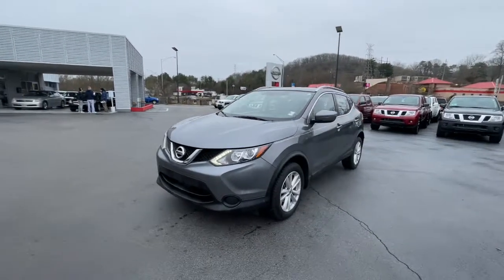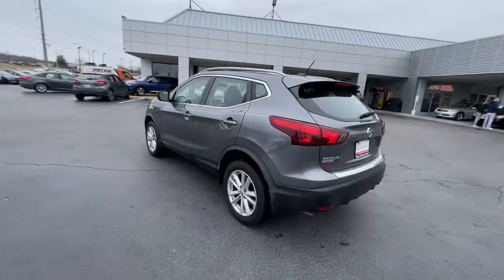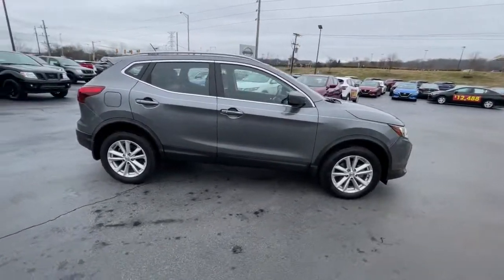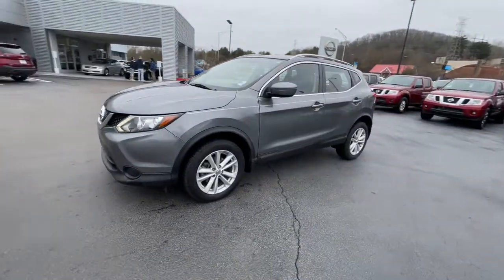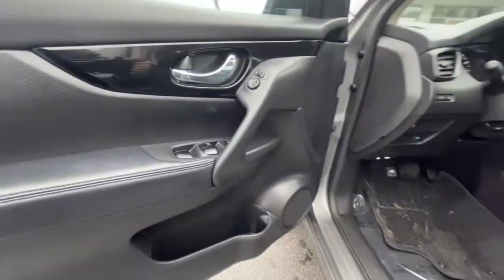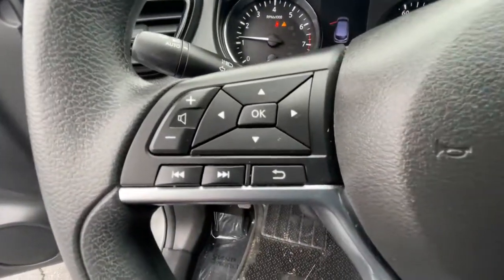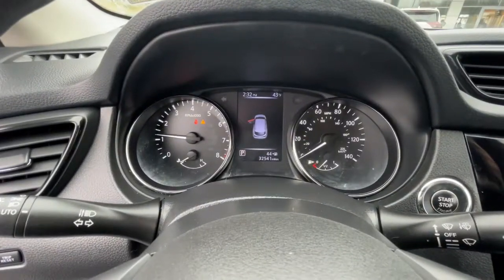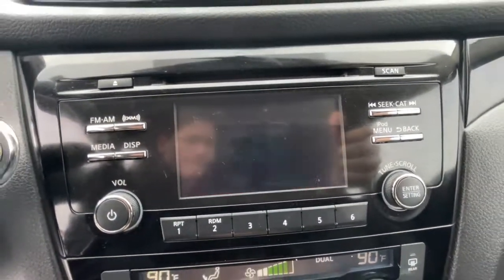2018 Nissan Rogue Sport OakRidge, Knoxville, Maryville, Lenoir City, Clinton, TN R03091A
Gun Metallic Used 2018 Nissan Rogue Sport available in Oak Ridge, Tennessee at Oak Ridge Nissan. Servicing the Knoxville, Maryville, Lenoir City, Clinton, TN area.
2018 Nissan Rogue Sport SV - Stock#: R03091A - VIN#: JN1BJ1CP8JW104323